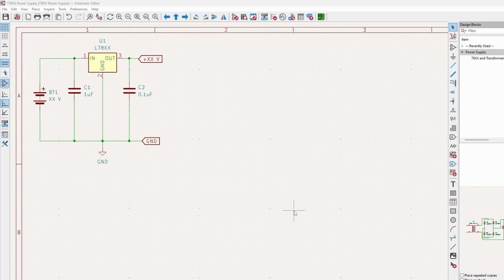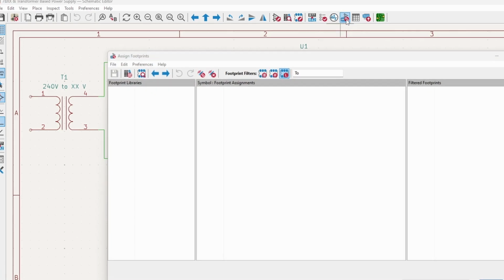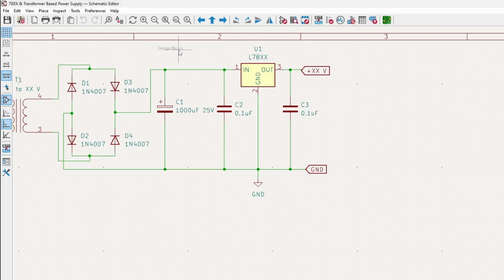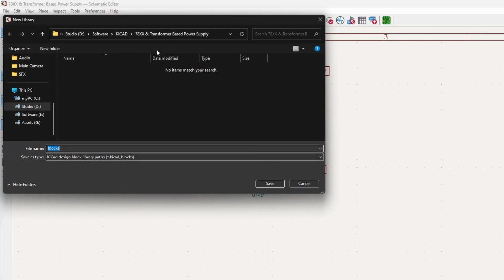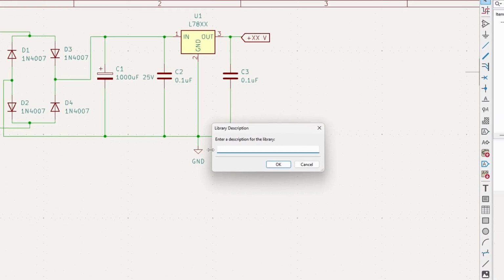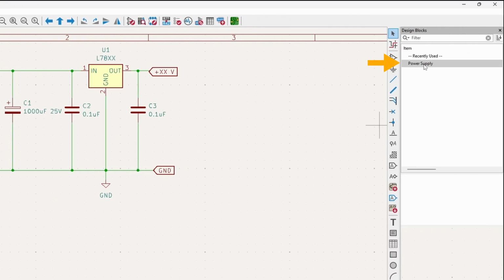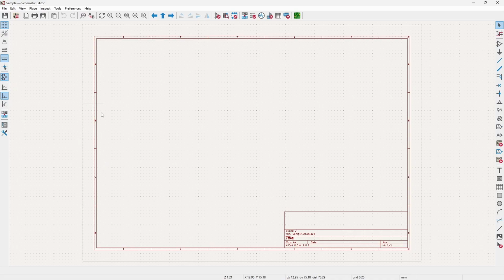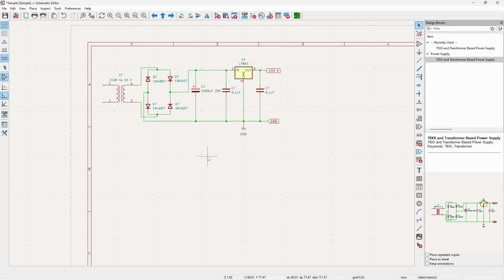How to Reuse Circuits as Design Blocks in KiCad for Time-Saving Workflow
Learn how to reuse circuit designs in KiCad by leveraging Design Blocks to create a custom library of reusable schematic templates. This tutorial explains how to streamline your PCB design process, improve project consistency, and significantly reduce development time by converting commonly used circuits into modular, plug-and-play design elements. Whether you're designing power supplies, sensor interfaces, or microcontroller units, using KiCad’s Design Block feature can accelerate your workflow and simplify schematic reuse across multiple projects

1.
⏩ Other tutorials to check out